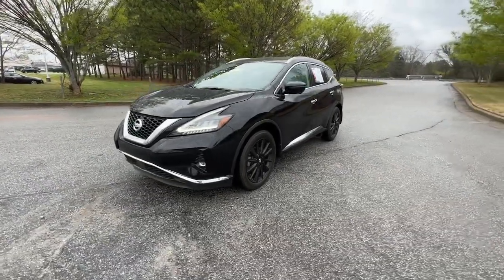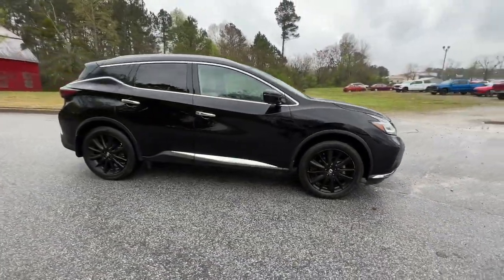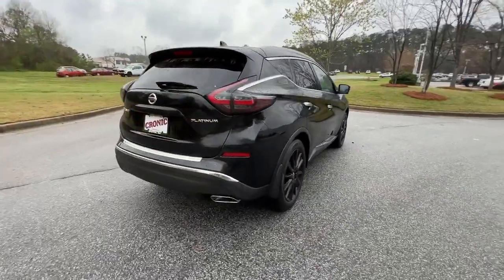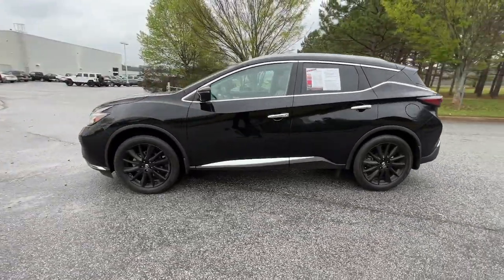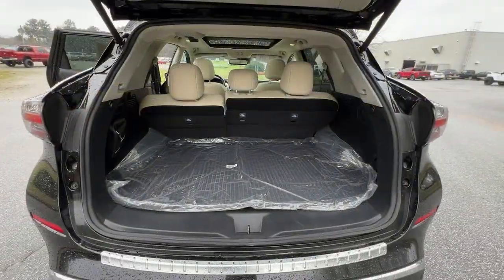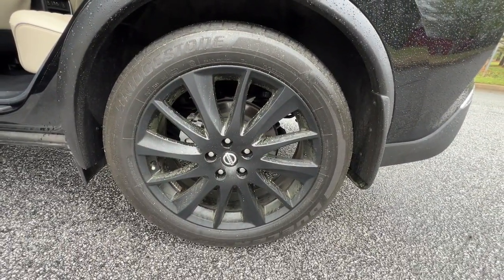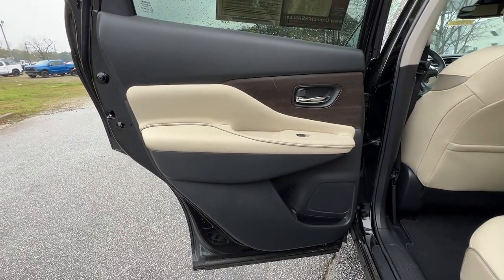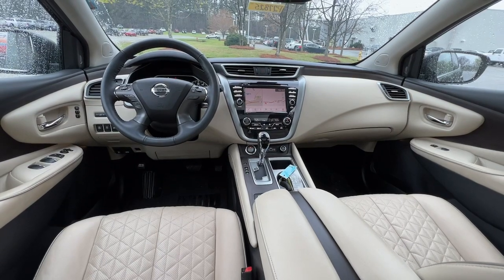2020 Nissan Murano Atlanta, Griffin, McDonough, Fayetteville, Thomaston, GA P27825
Super Black Metallic Used 2020 Nissan Murano Platinum available in Atlanta, Georgia at Cronic Nissan. Servicing the Griffin, McDonough, Fayetteville, Thomaston, GA area.

Cronic Nissan
2624 N Expressway

Recent Arrival! Priced below KBB Fair Purchase Price!